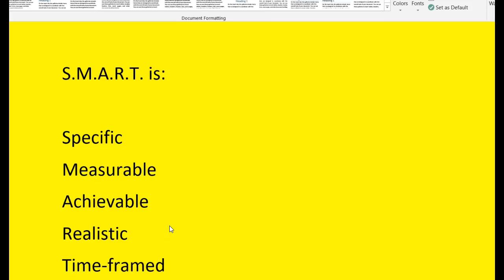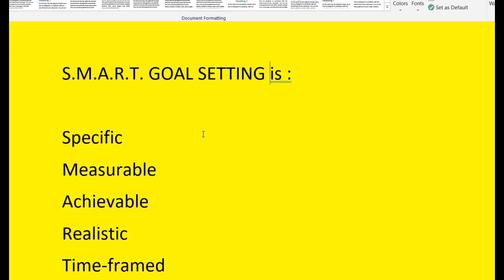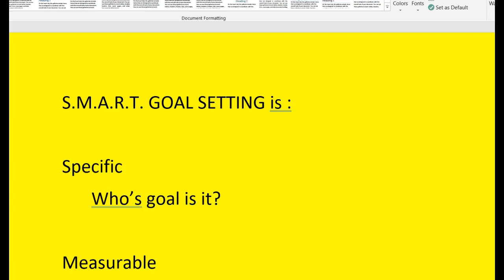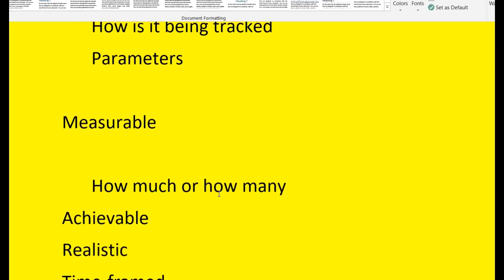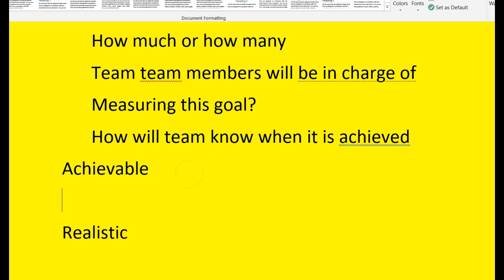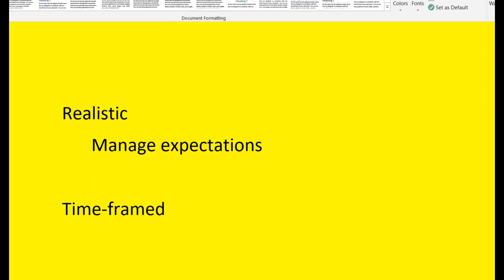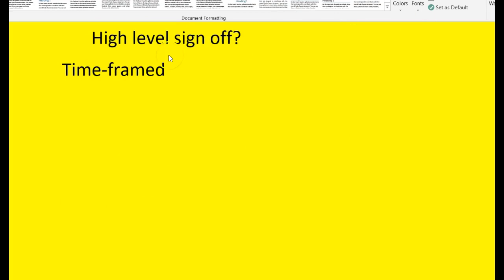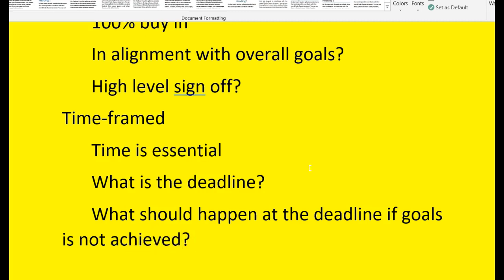SMART Sales Goals